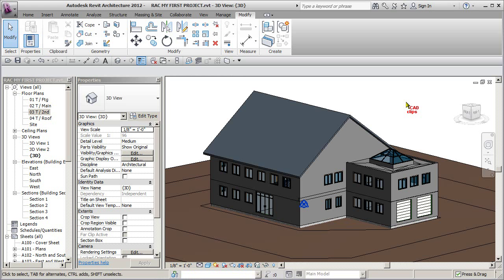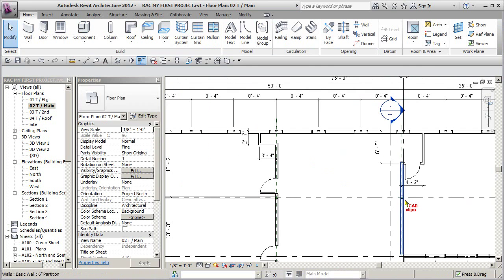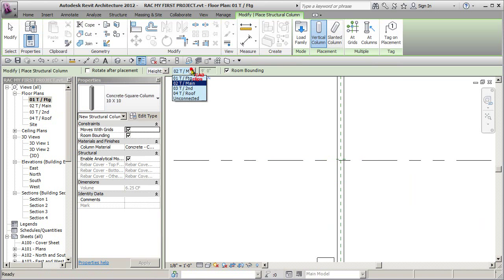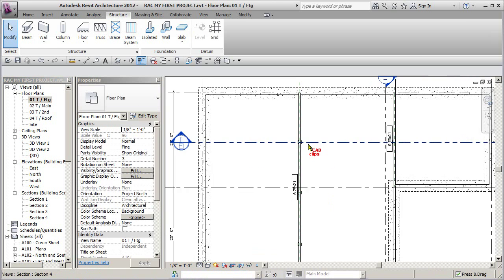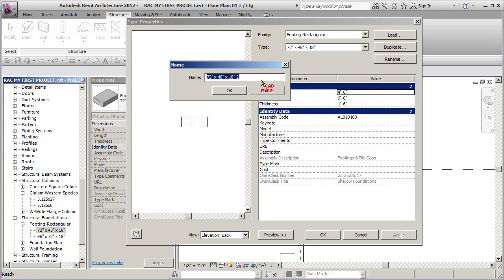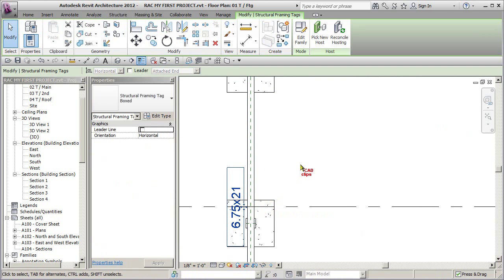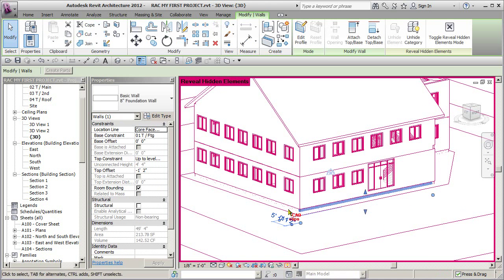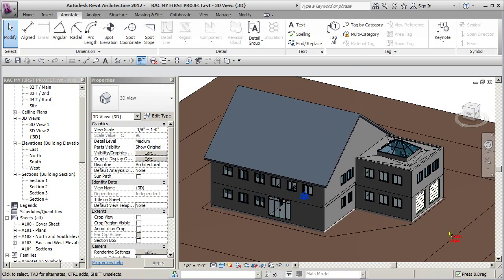RAC 2012 FIRST PROJECT 57 PIERS AND FOOTINGS AND LOAD ANALYTICAL MODEL